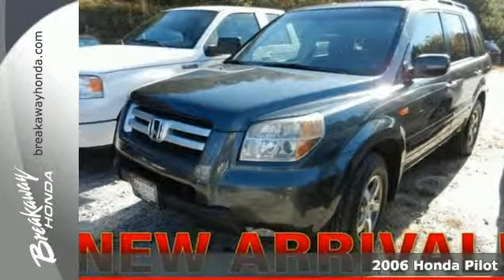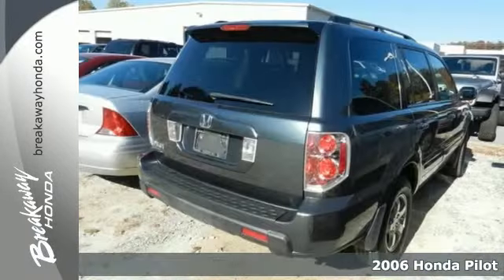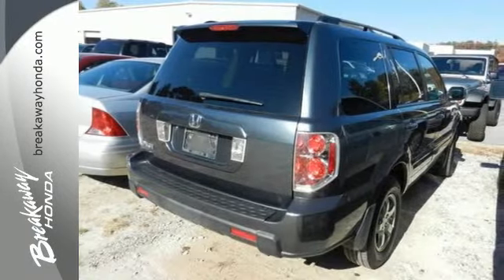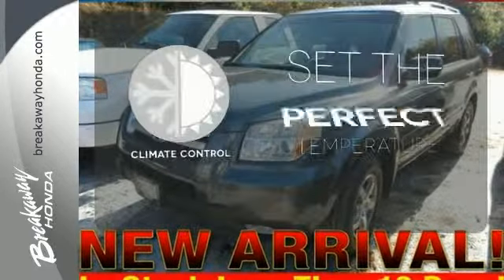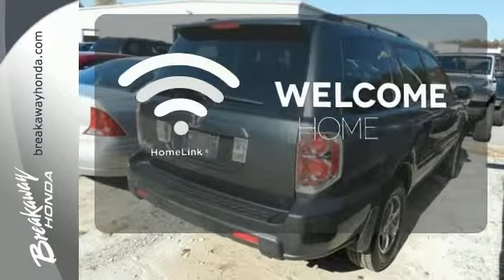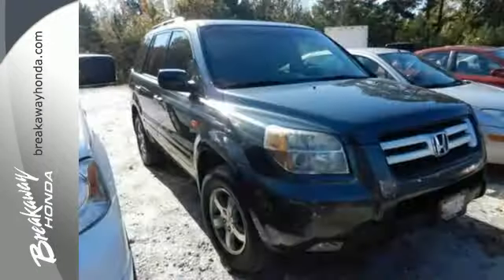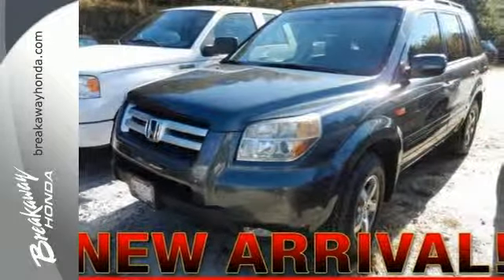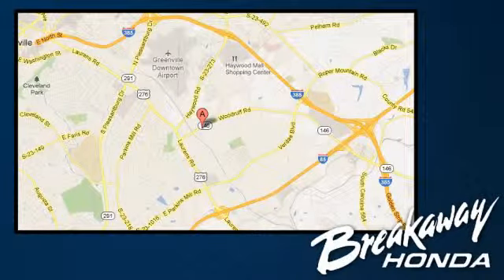2006 Honda Pilot Greenville SC Easley, SC N150173B - SOLD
Year: 2006
Make: Honda
Model: Pilot
Trim: 5 Speed Automatic
Engine: 6 Cylinder
Transmission: 5 Speed Automatic
Color: Gray
Mileage: 186976
Stock #: N150173B
VIN: 5FNYF28686B031934

Address:
330 Woodruff Rd